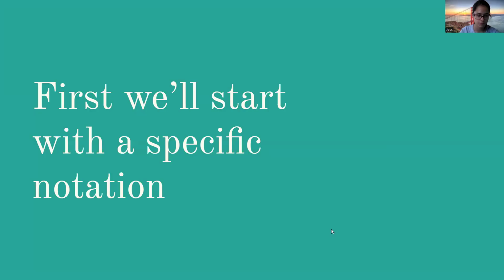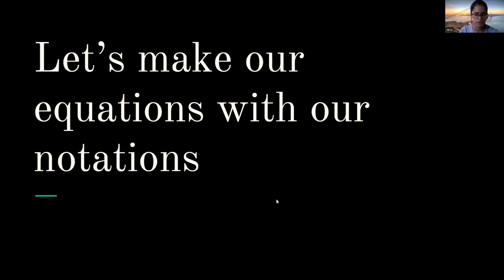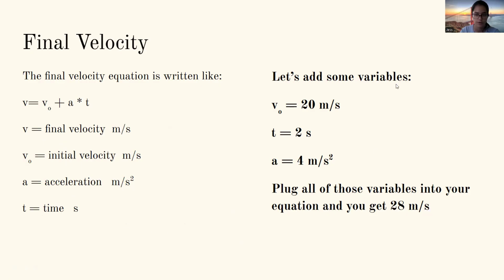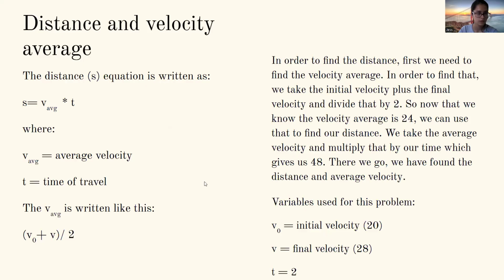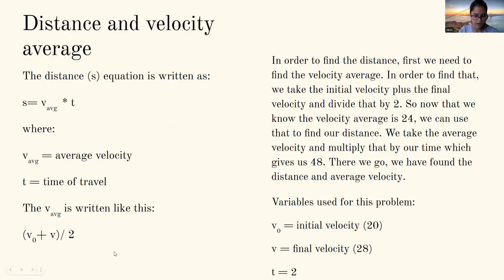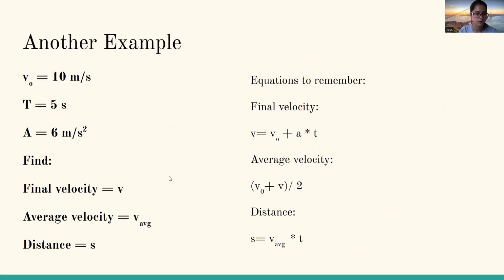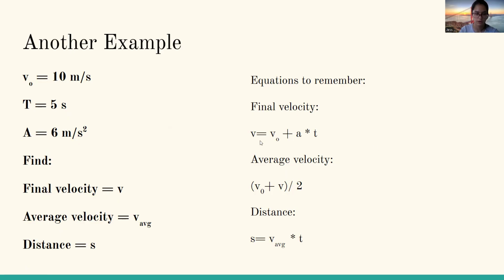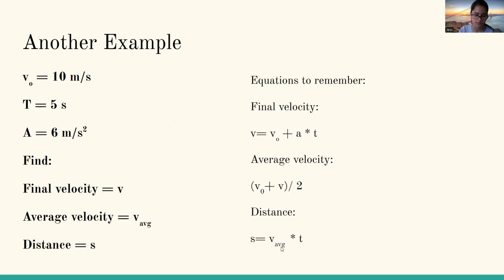Velocity and Acceleration // Physics 9th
Physics Class - Velocity and Acceleration